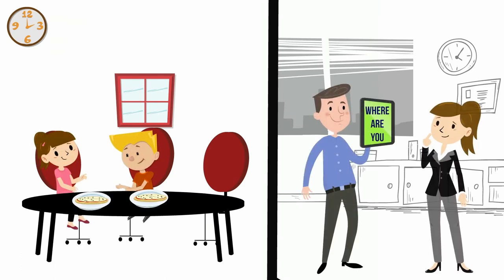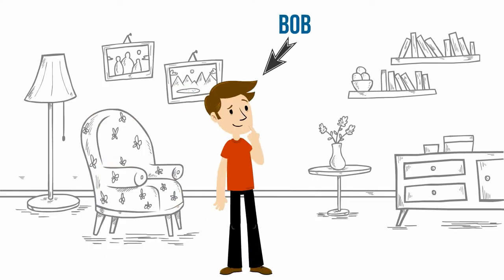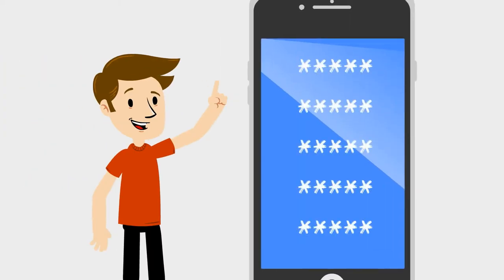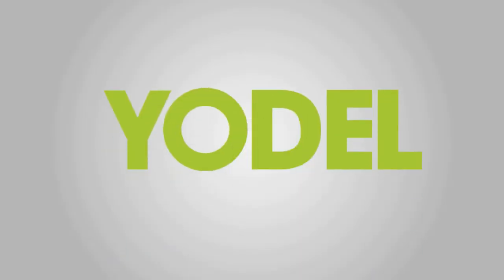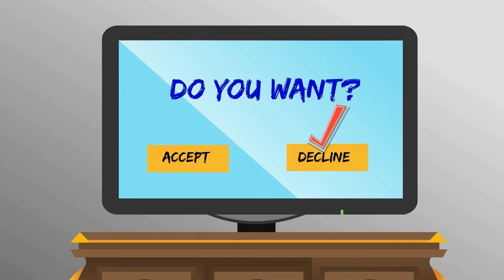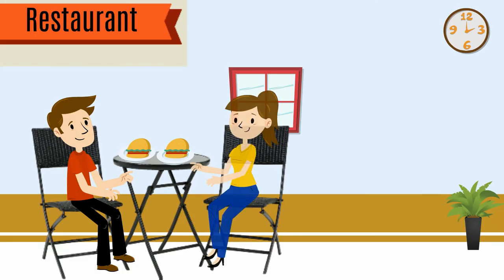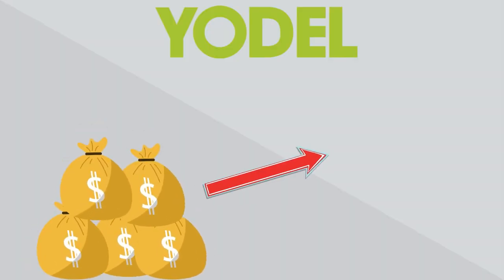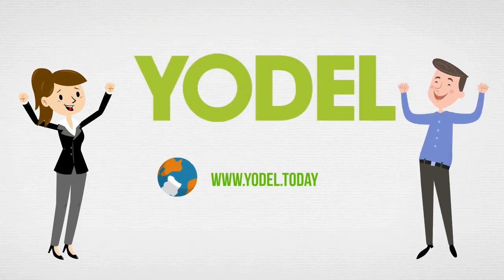Yodel explainer video